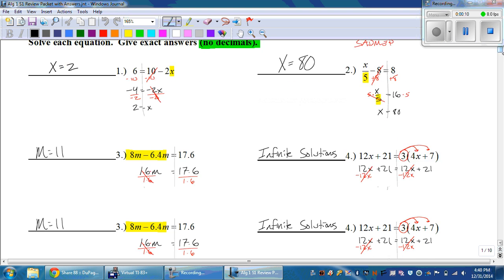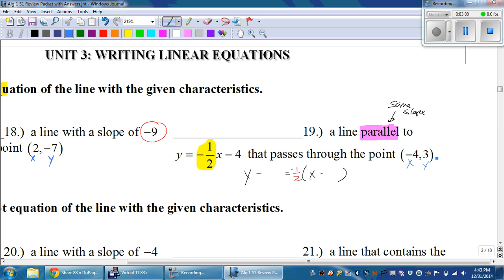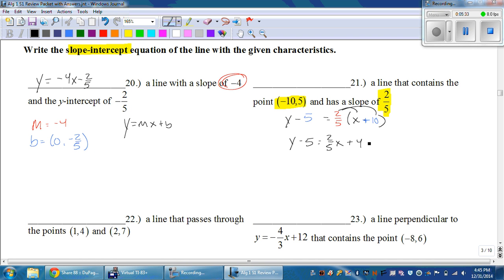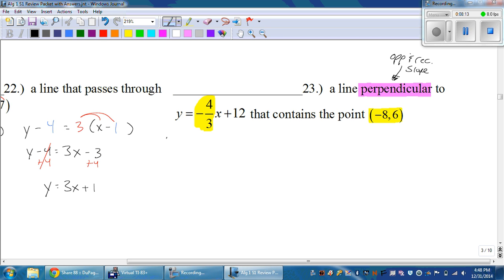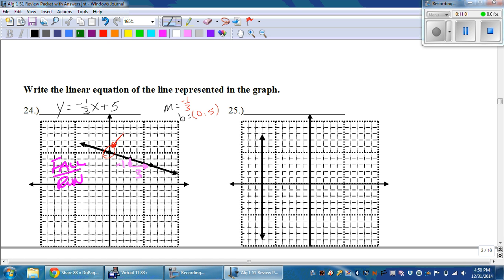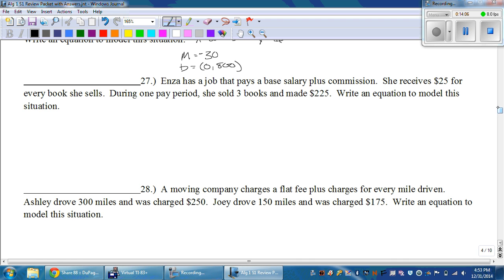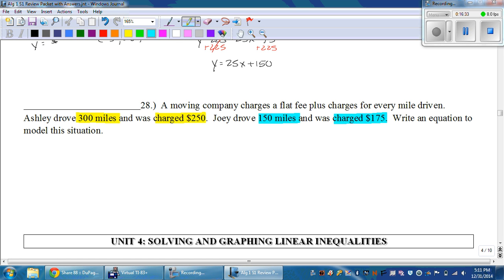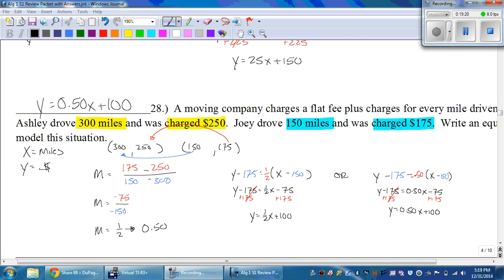AT Algebra Unit 3 Semester 1 Review Packet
ATHS Algebra Unit 3 Semester 1 Review Packet